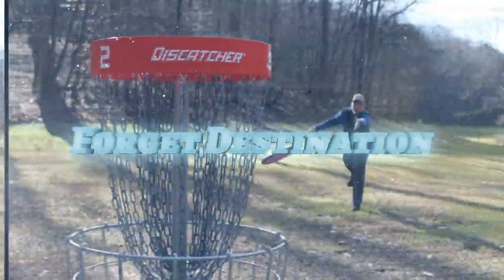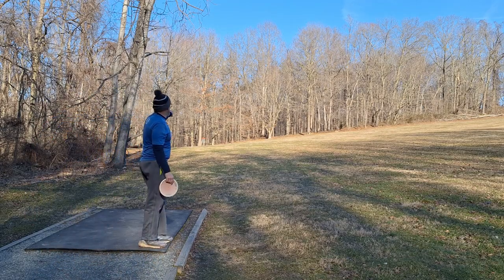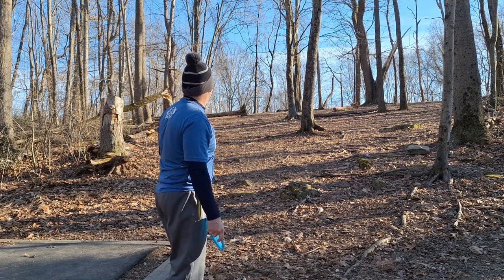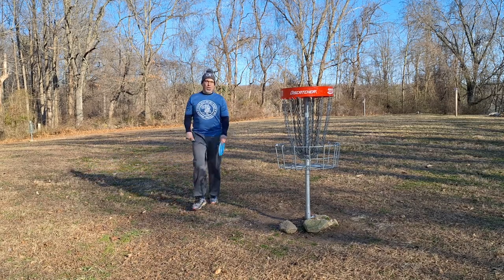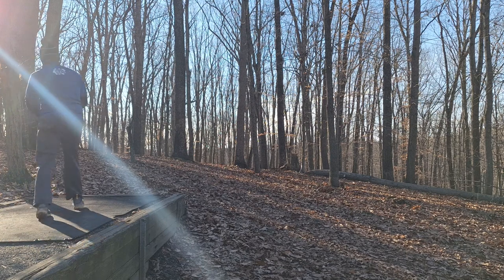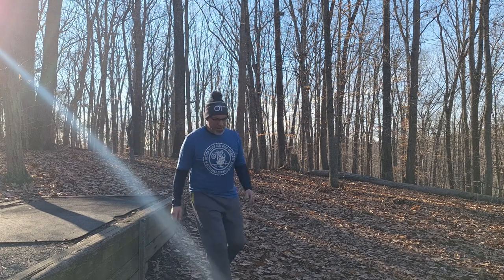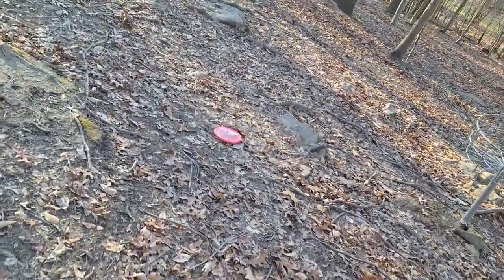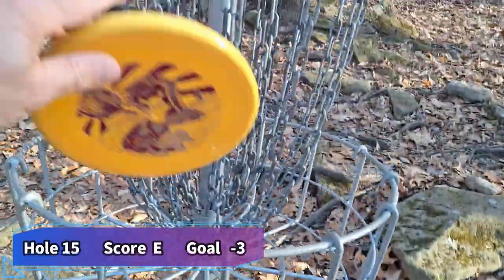How Did I get Here? | Ace Curse? | Chasing 900 @ Scarborugh Hills Disc Golf course B9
What do you do when you are in a downward spiral and need to get back on track.  Can I overcome my mental weakness and hit the targwet?  Let's find out!